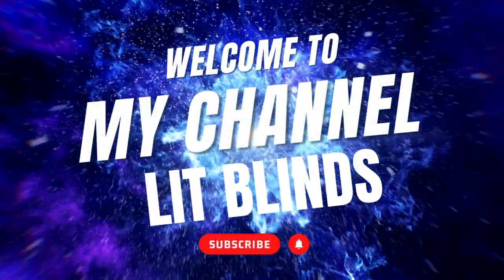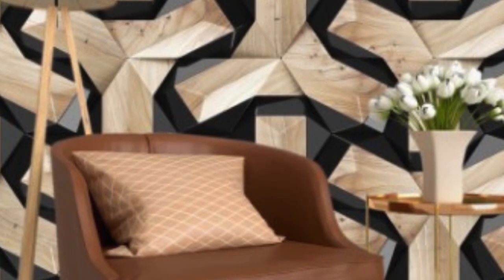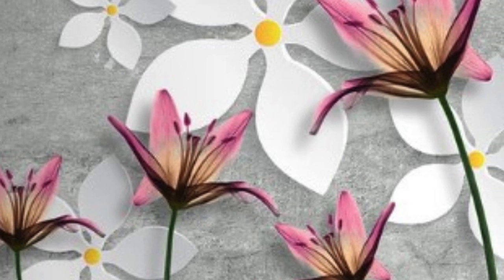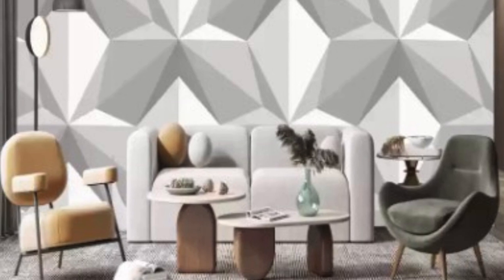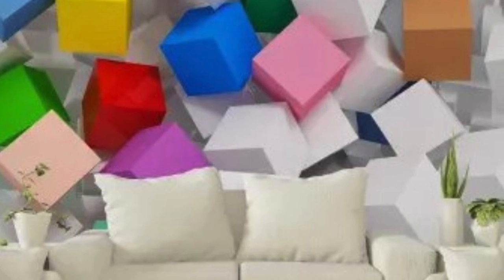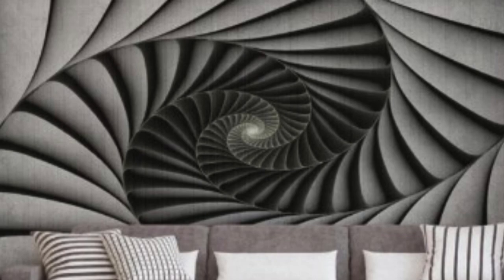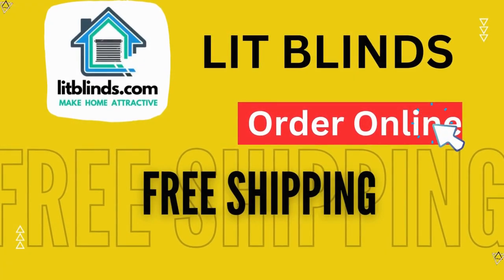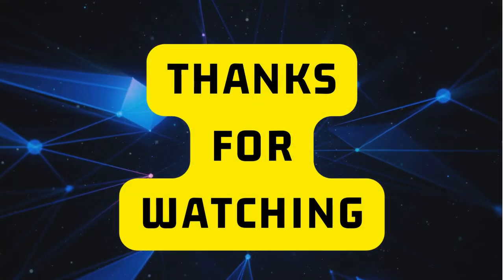LATEST 3D WALLPAPER DESIGN IDEAS | 3D WALLPAPER THAT WILL RULE IN 2024 |@LitBlinds